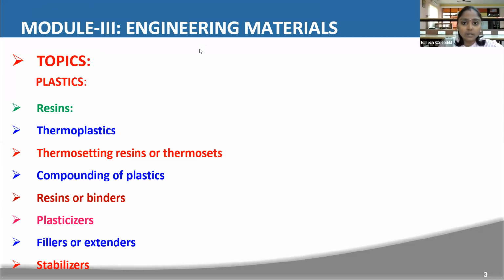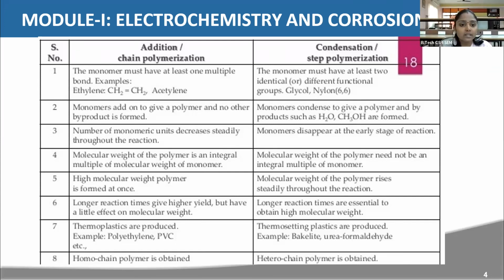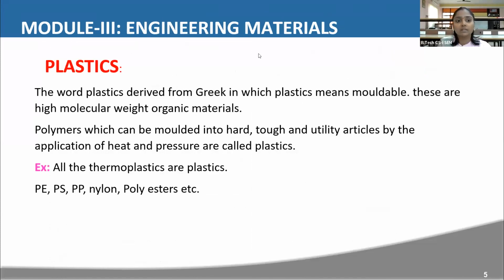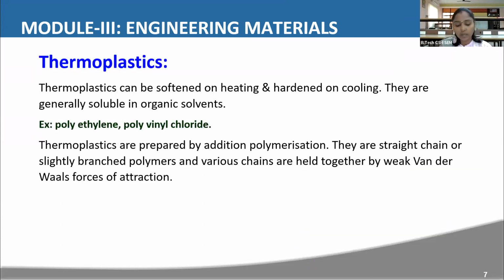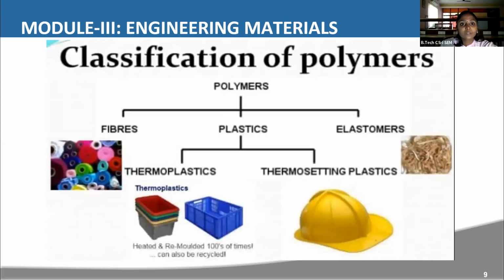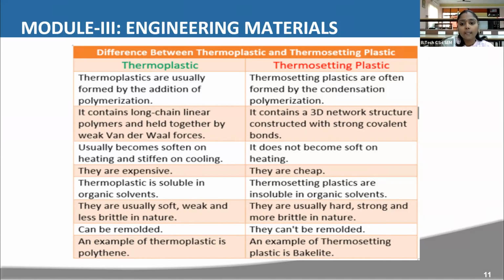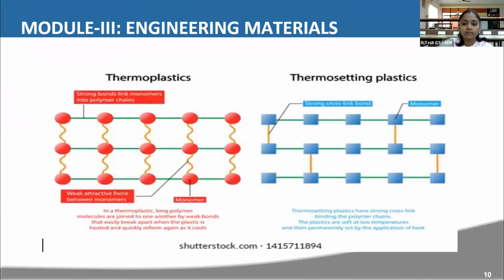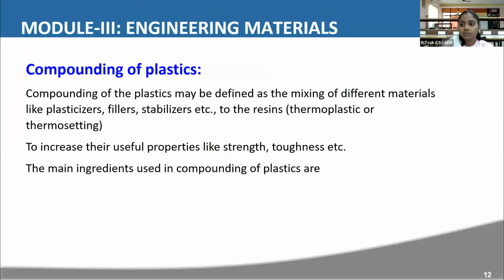plastics by Ms Sireesha 25 01 2022